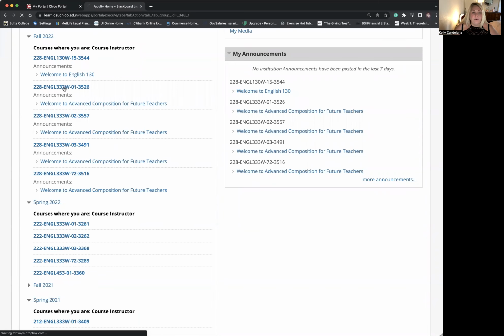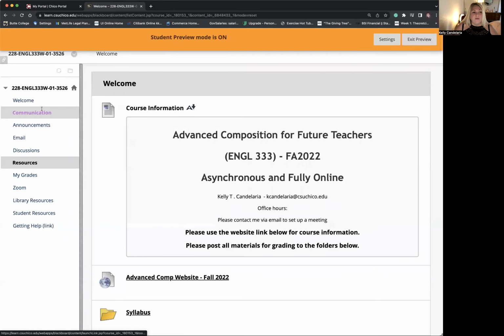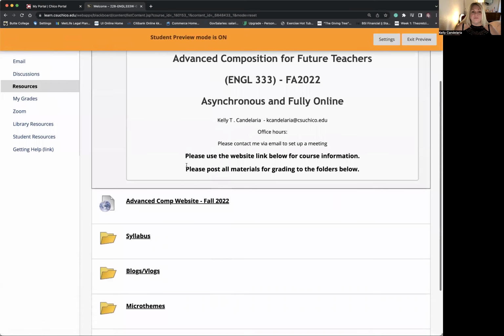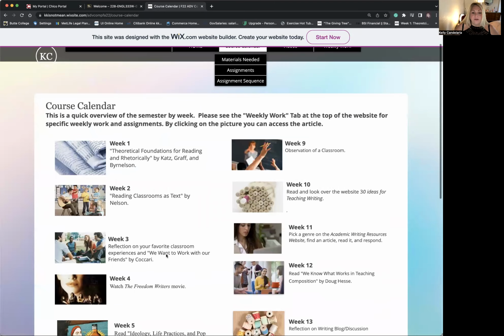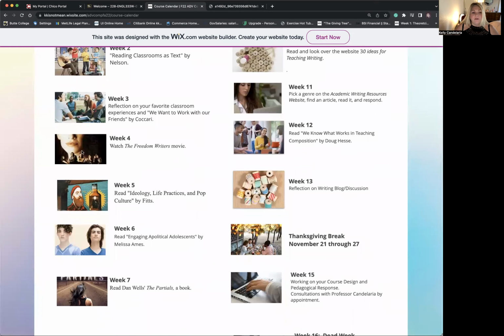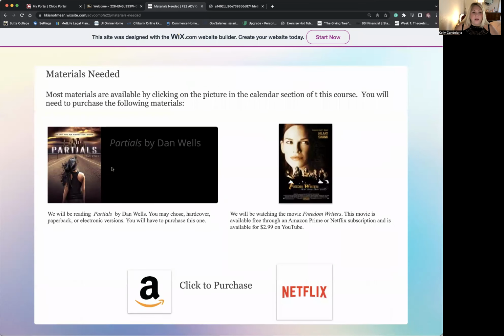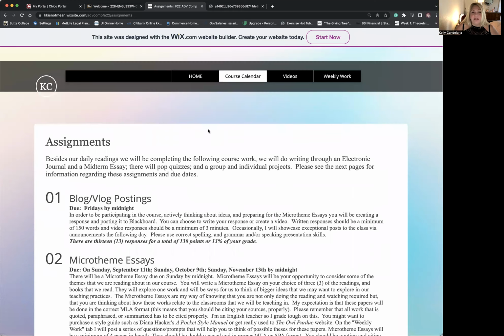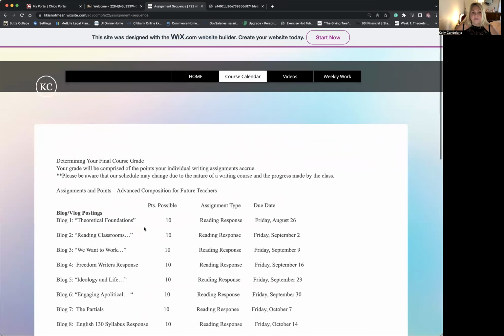Welcome to Advanced Composition for Future Teachers (ENGL 333) FA22.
In this 19-minute video, I will discuss our course and my expectations. I will give a tour of Blackboard and our website on Wix.  Additionally, I will go over the assignments, materials needed, due dates, and late work policies.